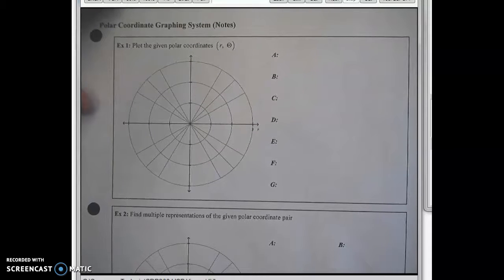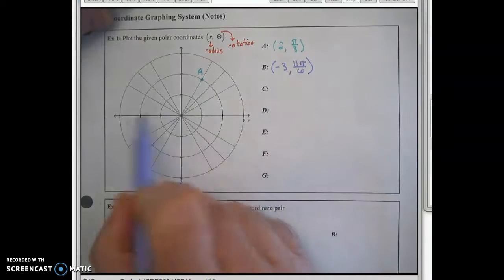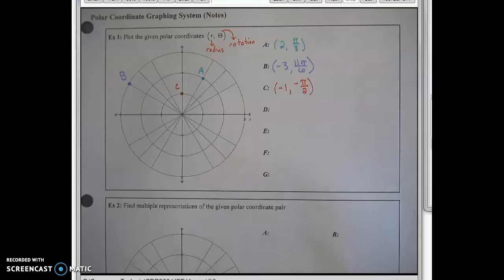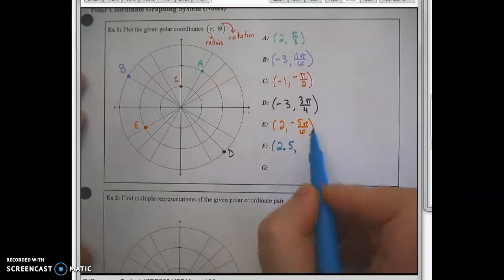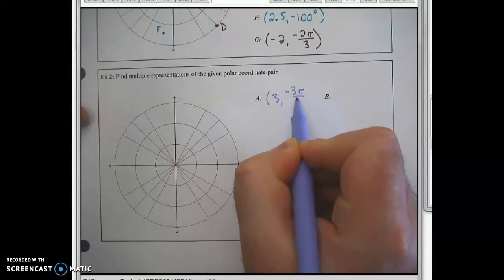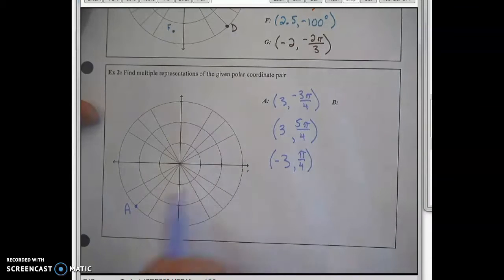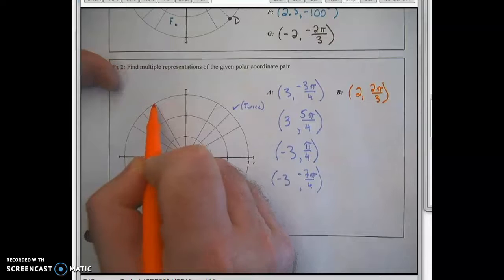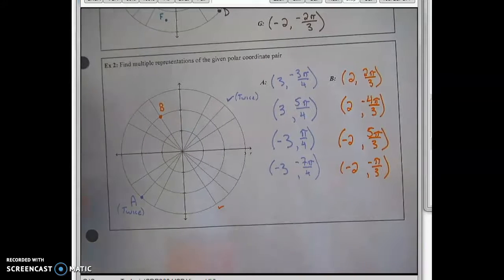PC § 8.1 Exs 1-2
Polar Coordinate Graphing System